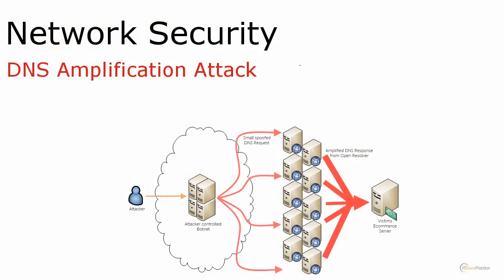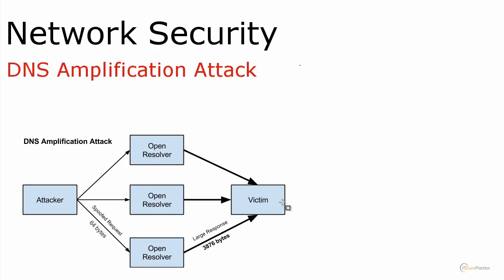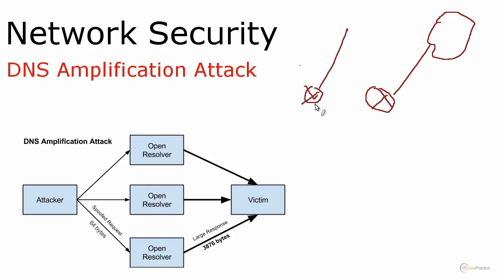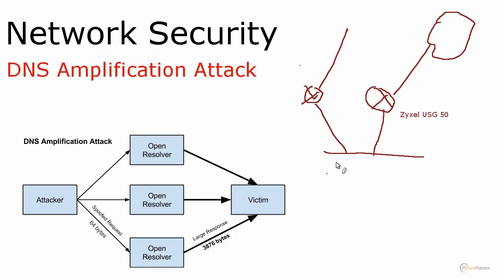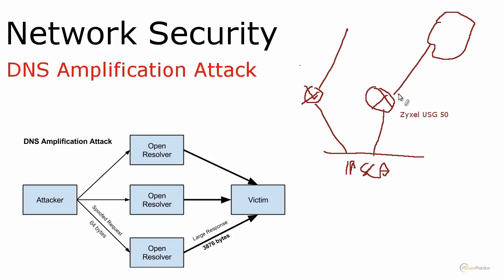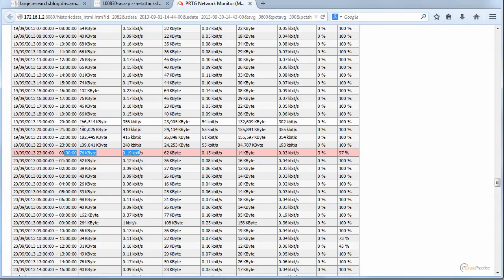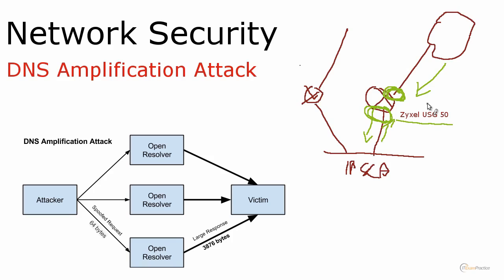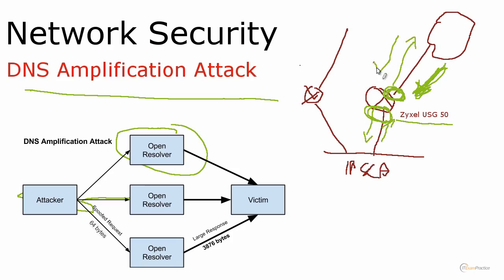6. DNS Amplification Attack a real world example